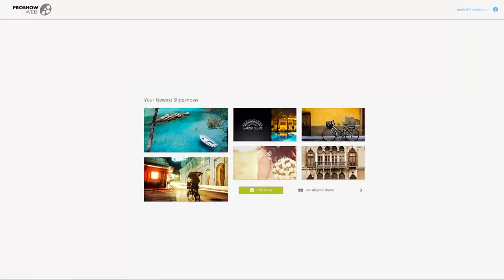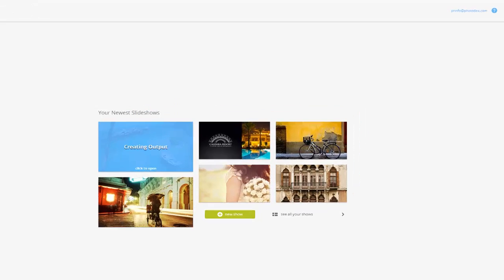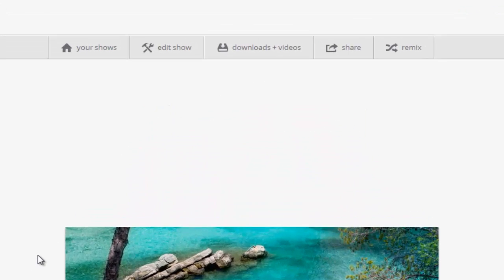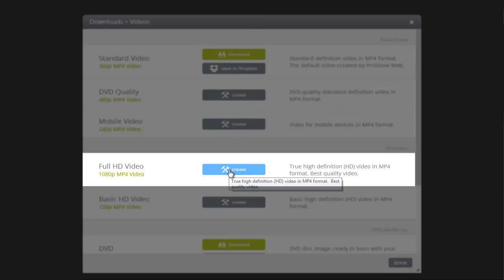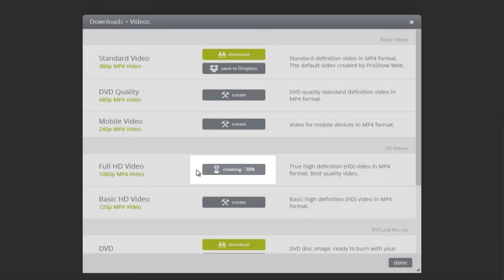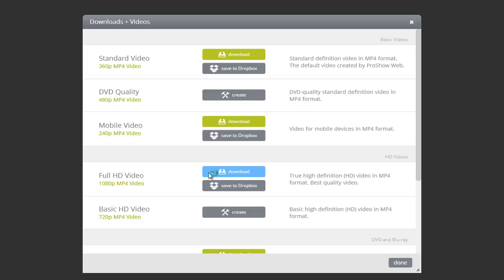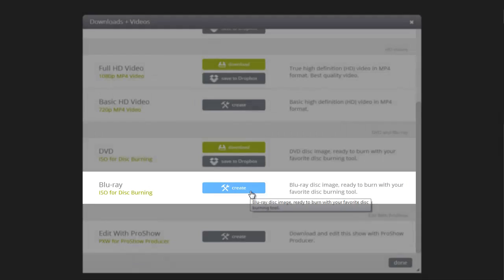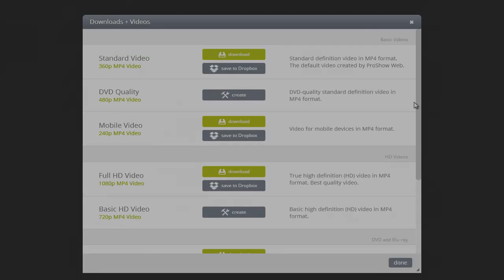Create HD Videos with ProShow Web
Learn how to publish your slideshows as HD videos using ProShow Web. ProShow Web outputs to 720p, 1080p and offers you an option to download your slideshow as a Blu-ray IO for burning to disc. Sign up and create a free video today